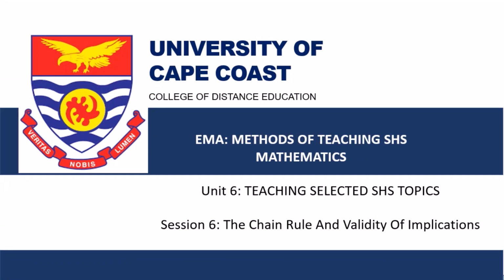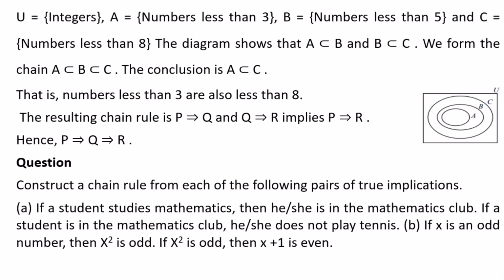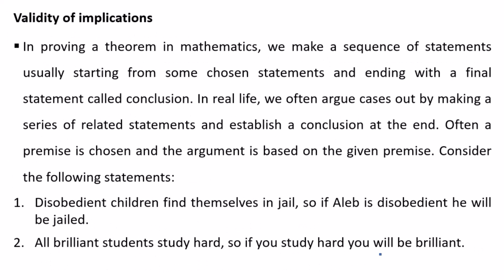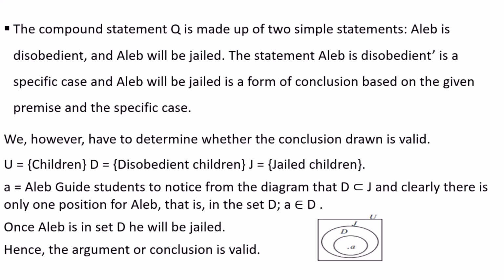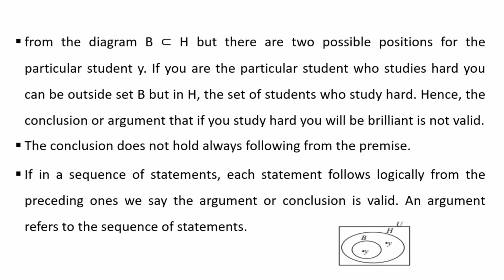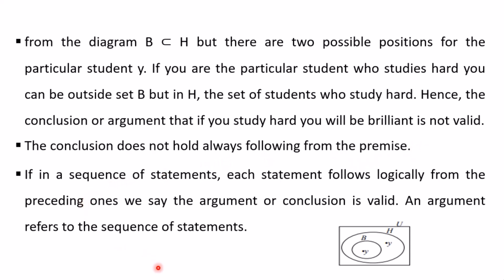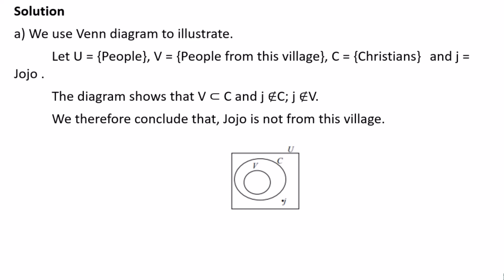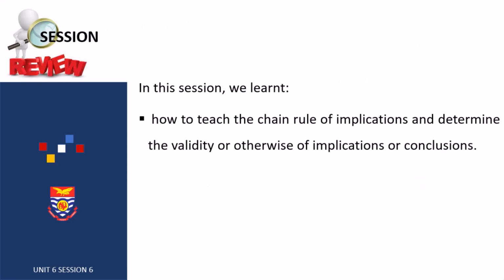Methods of Teaching SHS Mathematics Unit 6 Session 6